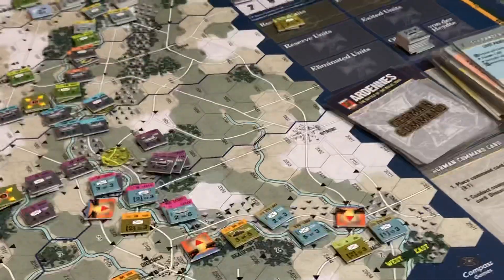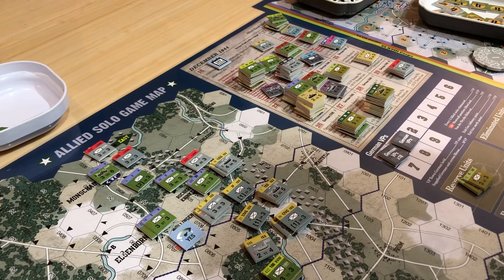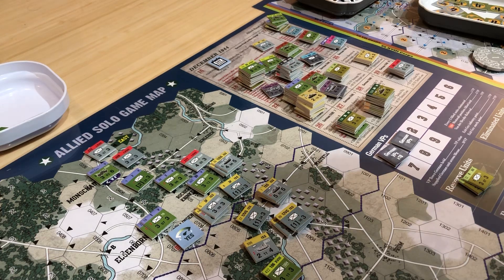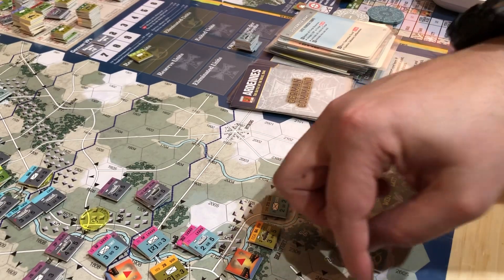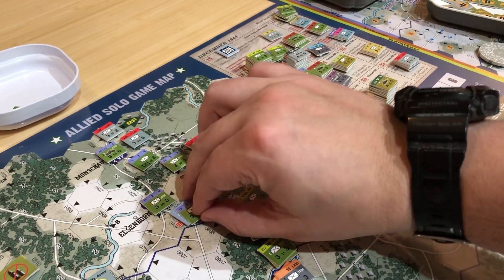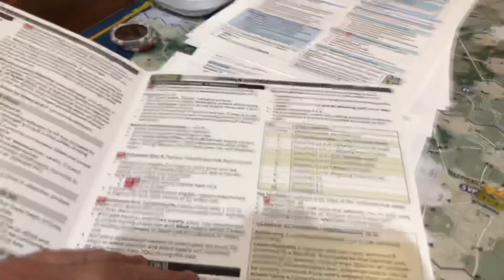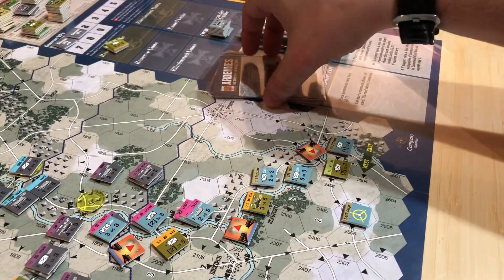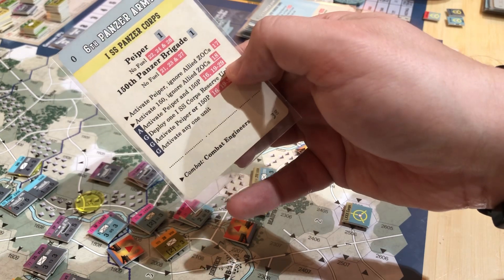Enemy action Ardennes as pt 5